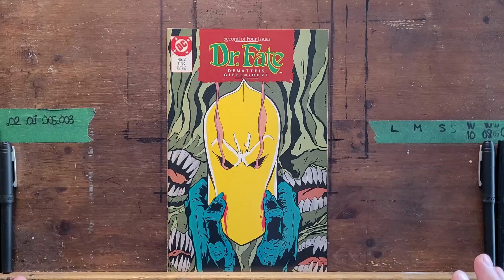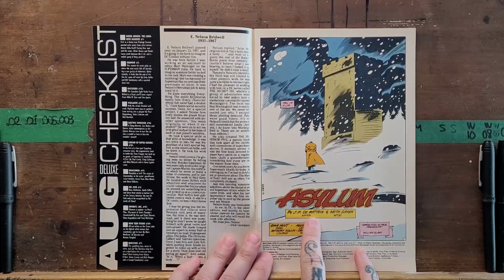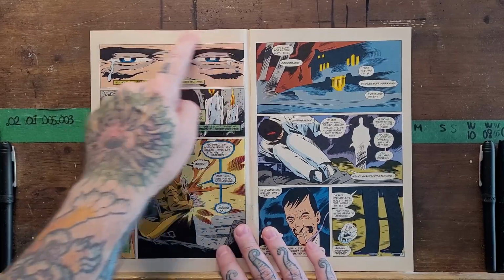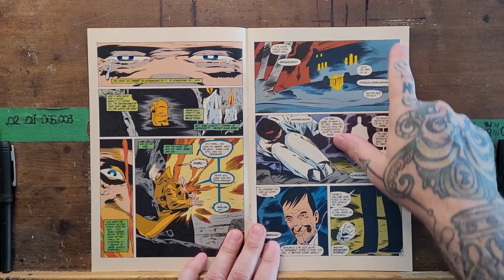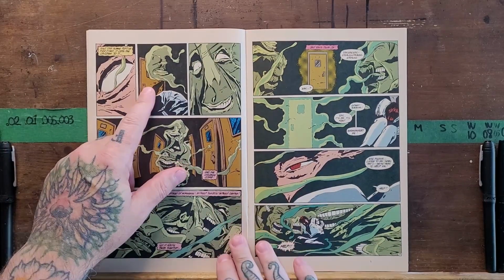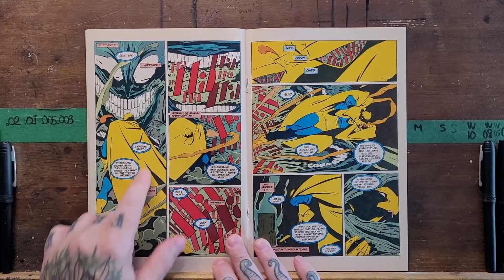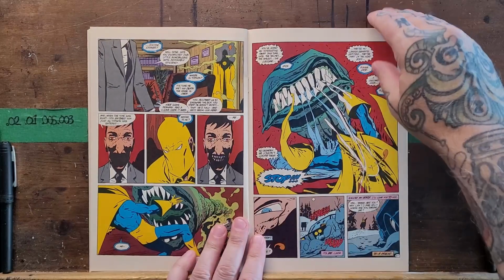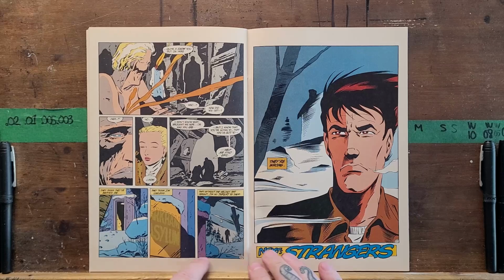BBR504: Amazing layouts and compositions from GIFFEN with DR. FATE 2!!!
GIFFEN continues to impress with his own special brand of storytelling...
Get your copies of BIGG BABY and STARCRASHER @ KINGCOMICS.CA
Facebook: MAX REX or BIGG BABY
BIGG BABY theme song written and performed by MAX REX
Produced, mixed and mastered by ALAIN LONDERO